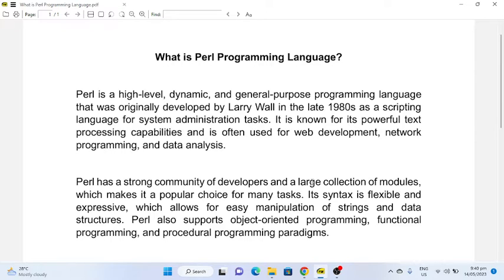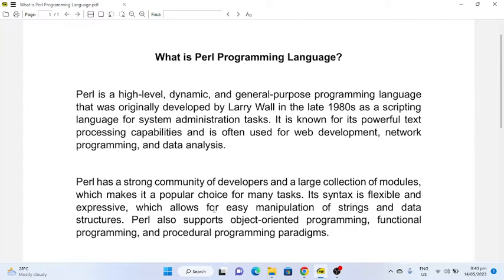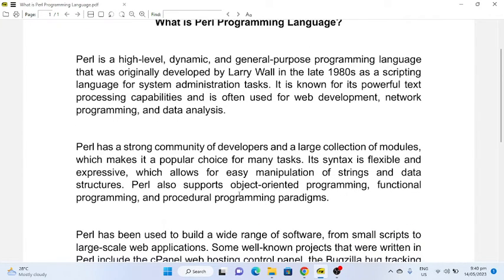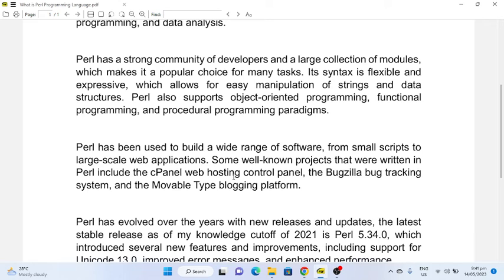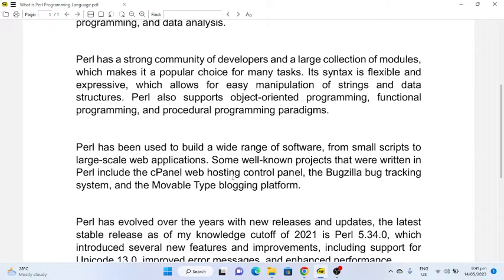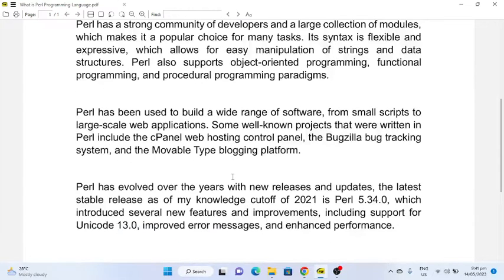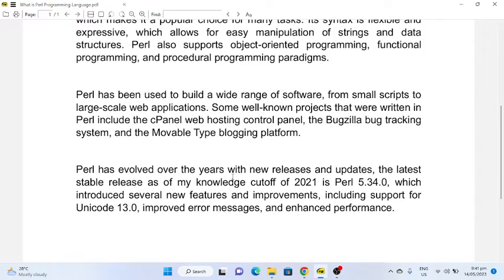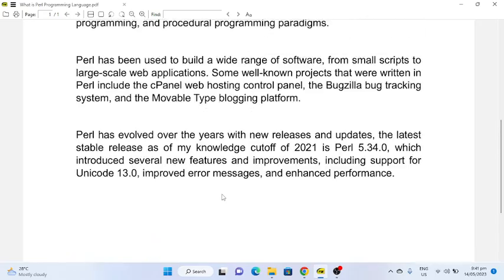What is Perl Programming Language?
In this video I will talk about what is Perl programming language.

GCash Account

Jake Pomperada